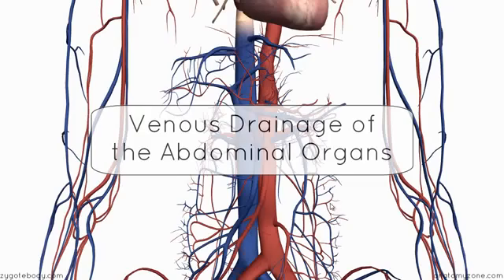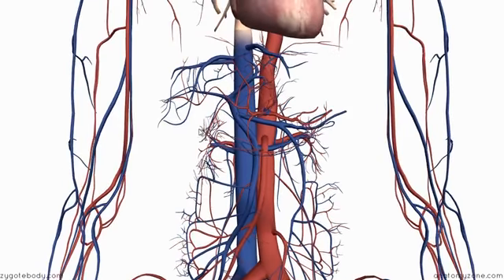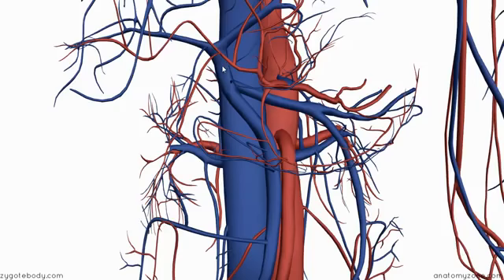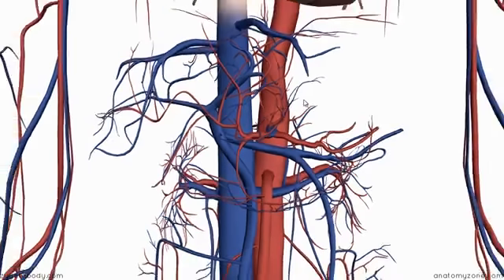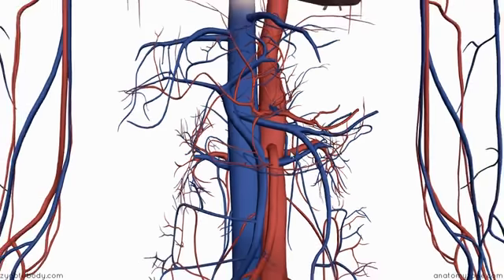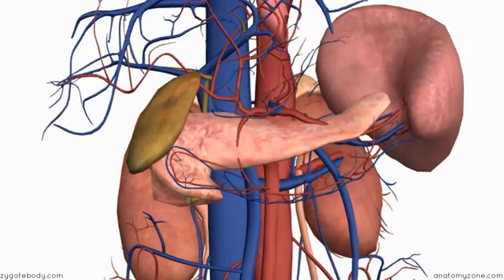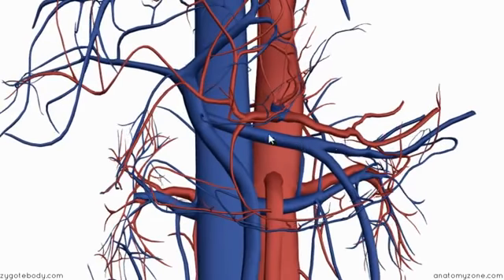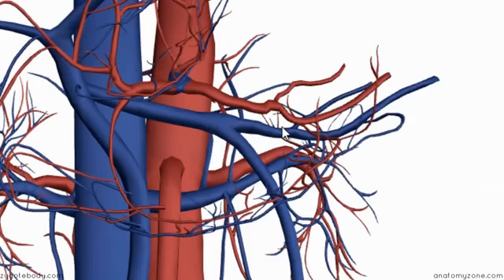10.Blood Supply to the Gut Introduction Part 2 Venous Drainage Portal System